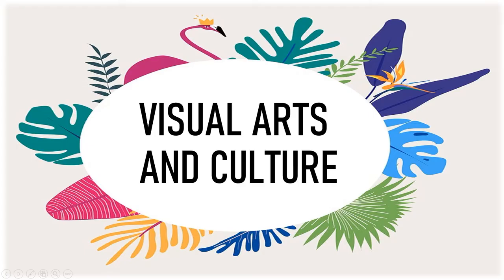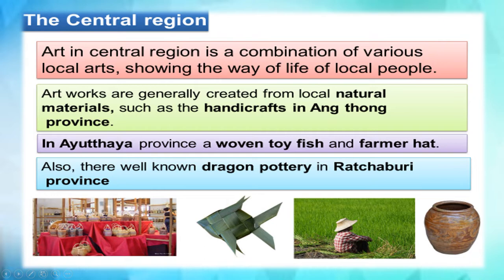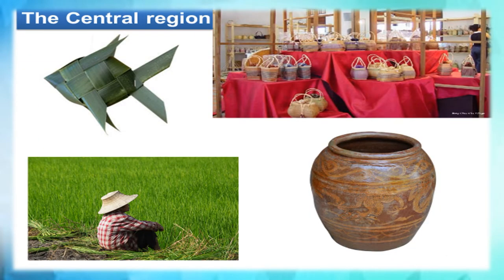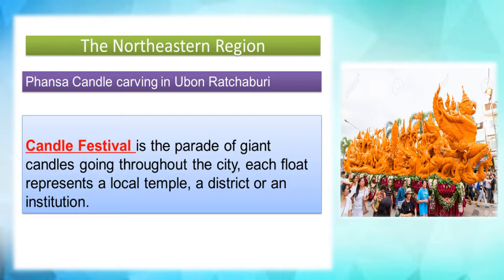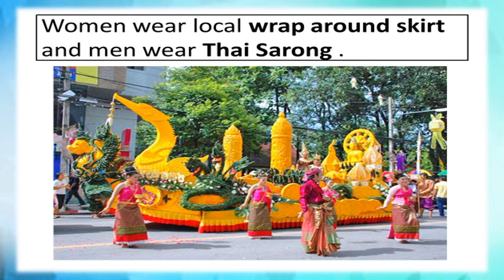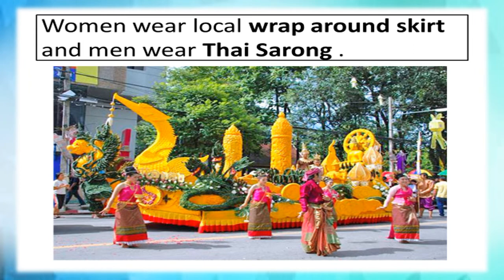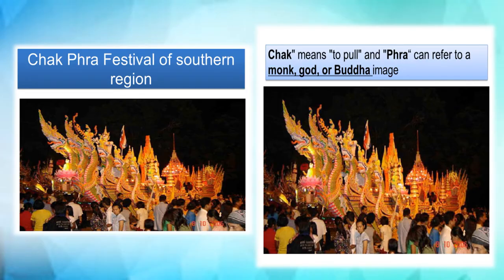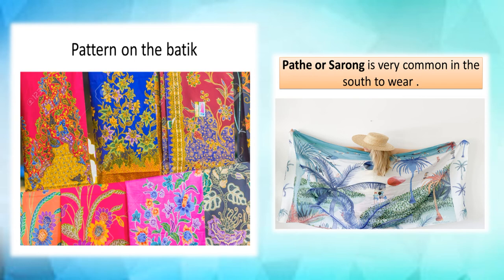PRATOM 4 ART CLASS/ LOCAL ART WORKS